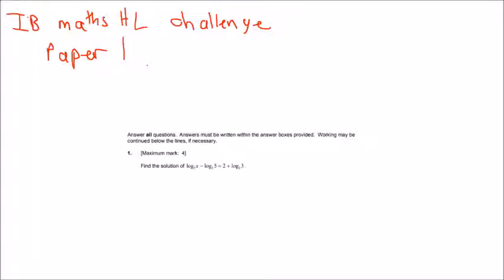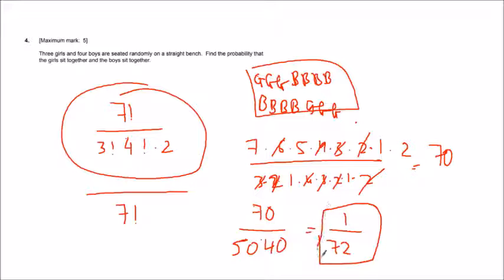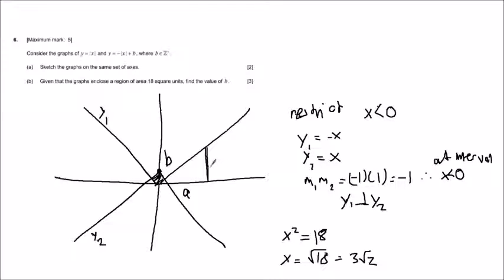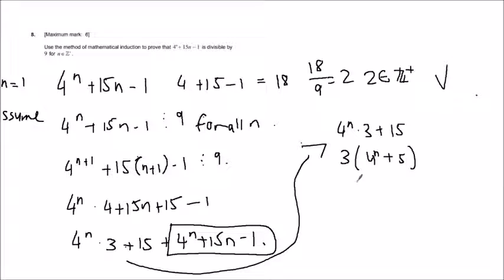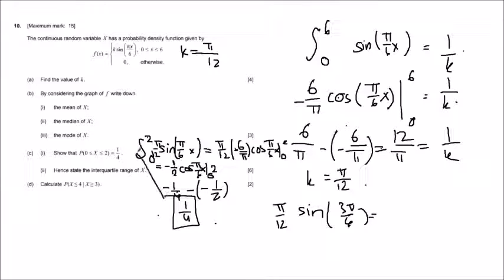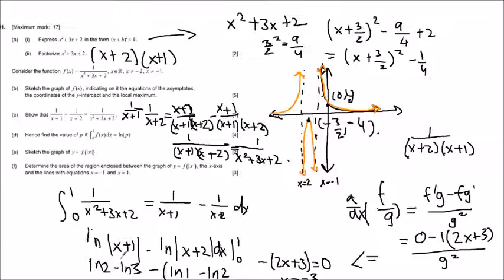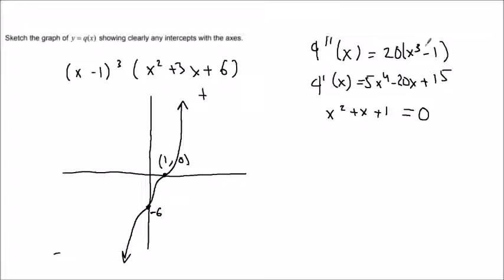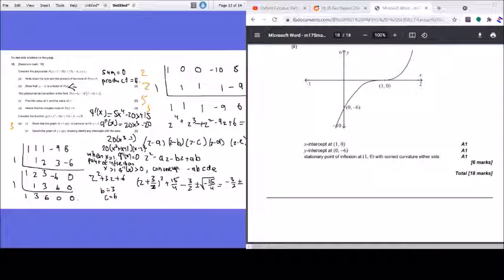My attempt at IB HL mathematics exam Paper 1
really bad